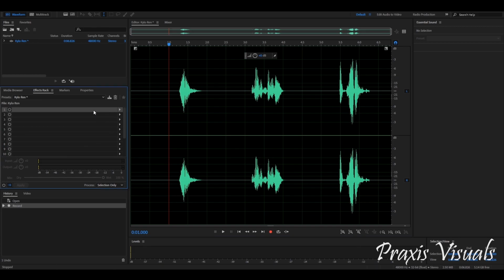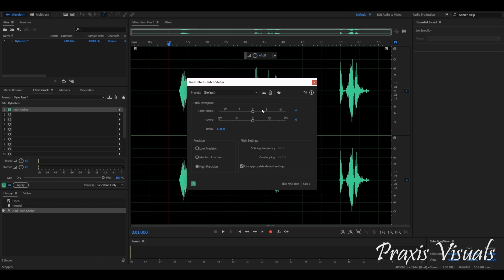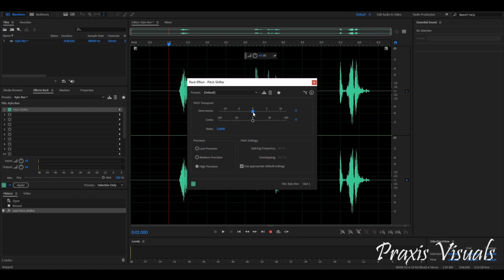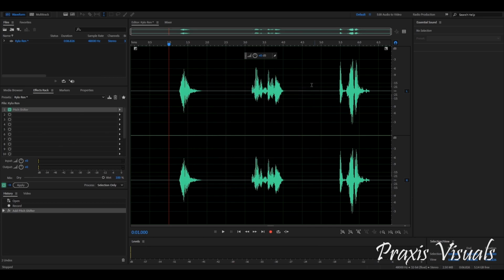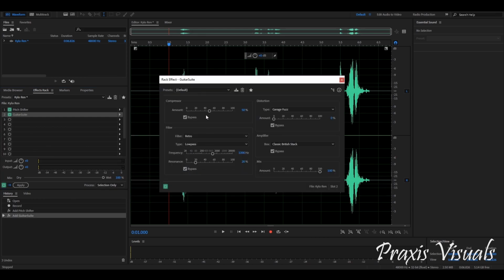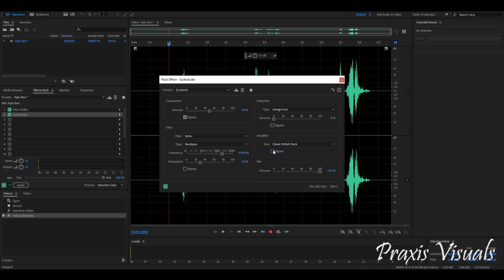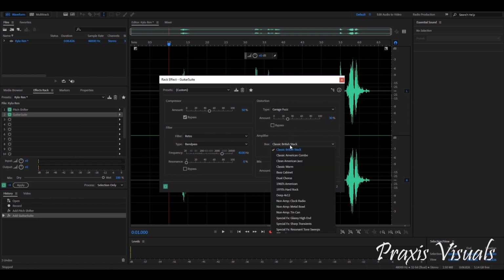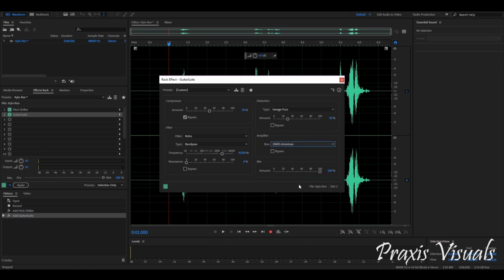Kylo Ren Voice Effect Tutorial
Whats up! (Yaddah Yaddah Yaddah...)